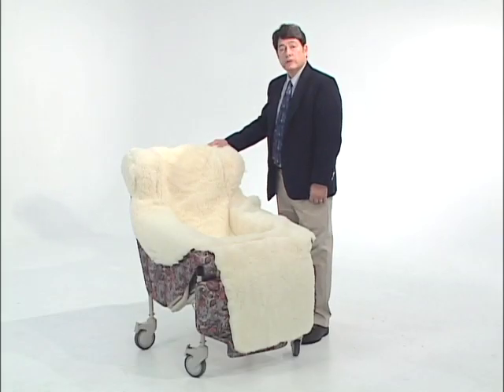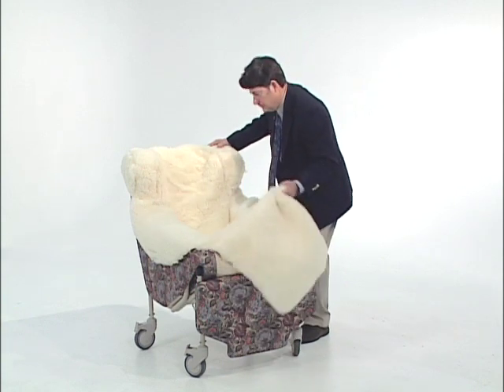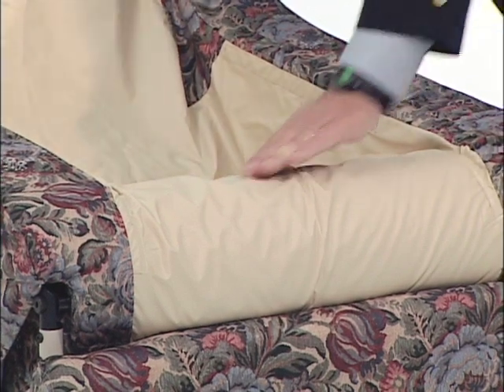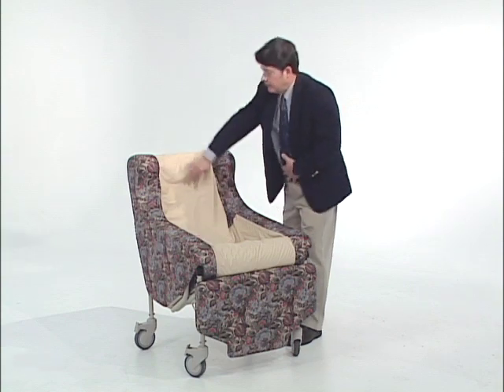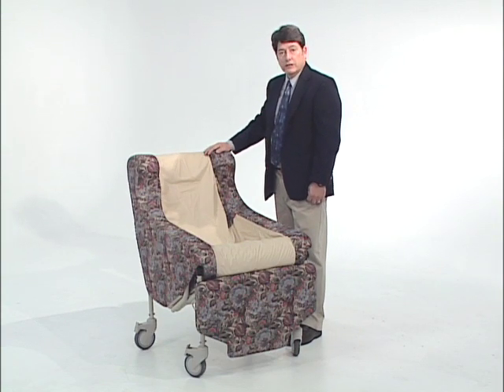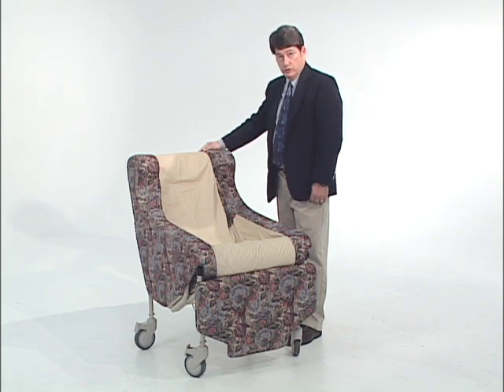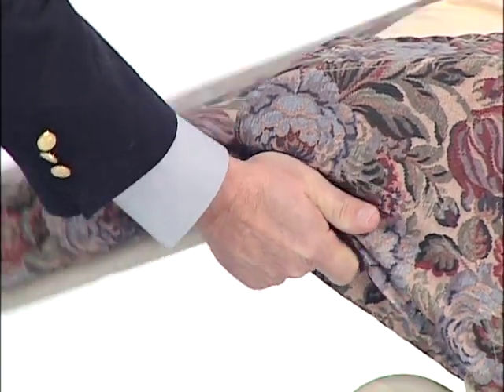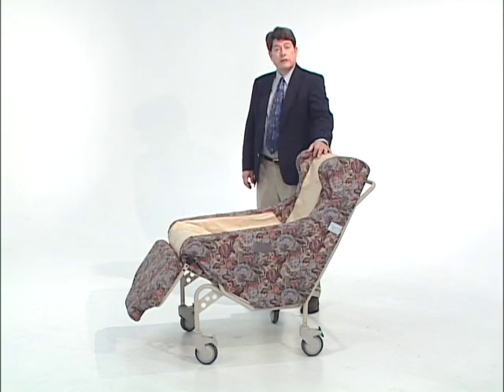Carefoam Rollabout Chair for Nursing Homes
The Carefoam Rollabout is the positioning chair of choice for a variety of residents. Try this chair for any client who presents a difficult seating challenge – those for whom you have been unable to find a chair that works.